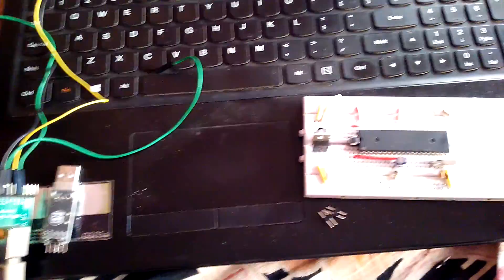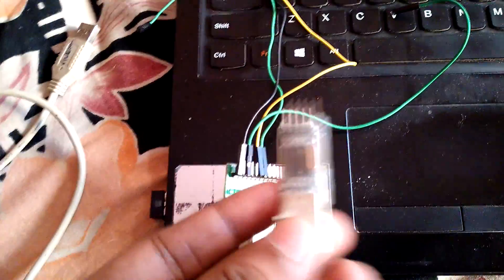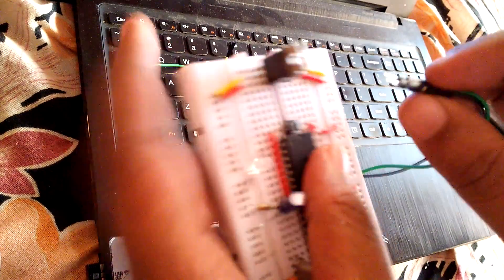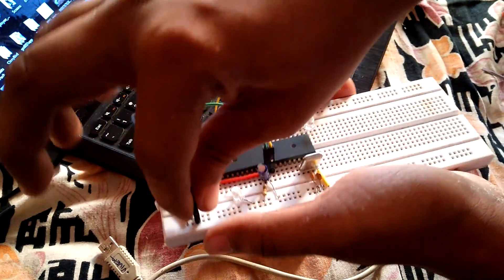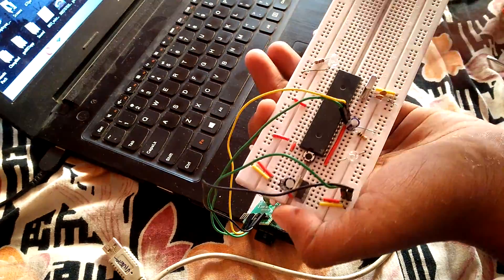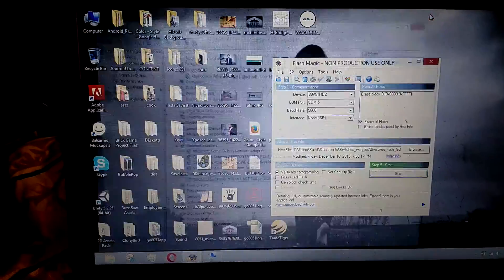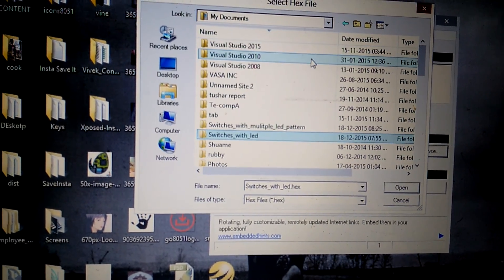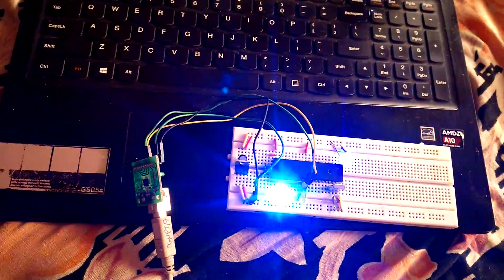How to Program a P89V51RD2 (8051) Microcontroller using USB to UART on Breadboard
As stated in the topic, we are going to see how to program a 8051 microcontroller using USB to UART or USB to TTL converter. The microcontroller P89V51RD2 gets program directly through serial converter. We have made a detailed video of the process of programming it. Just follow the Instructions in the video. If you have any query just write it in the comment box.

Components Needed:
1. USB to UART or USB to TTL - 1
2. One to One connectors - 4
3. USB to UART Cable